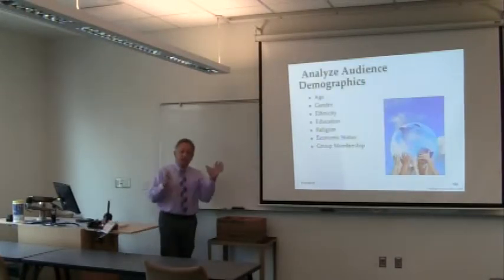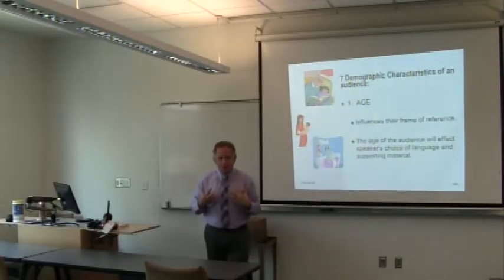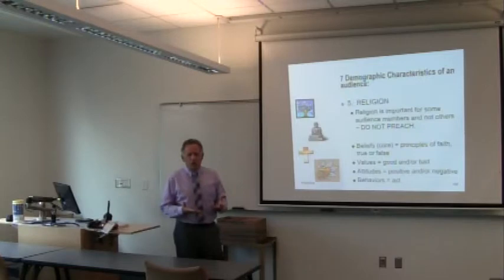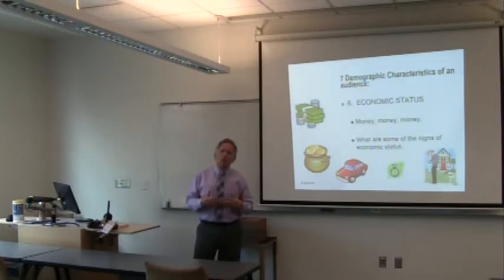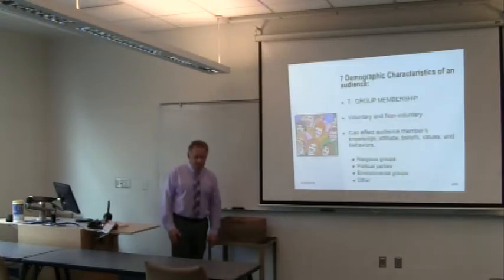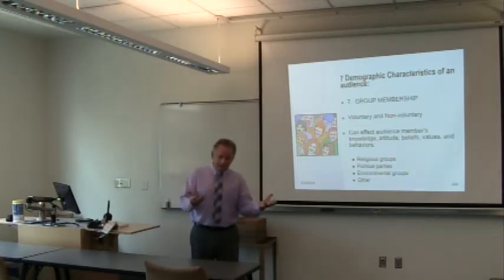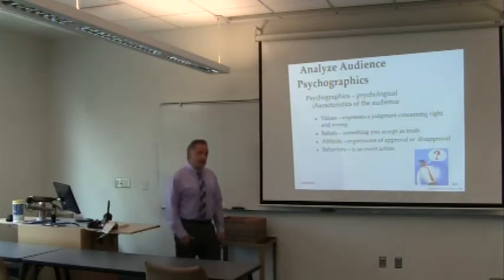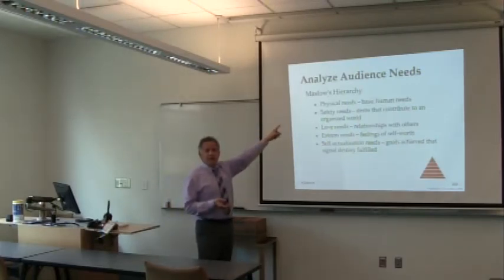Analyzing Your Audience Kelly brennan